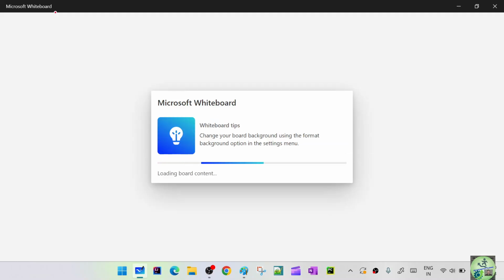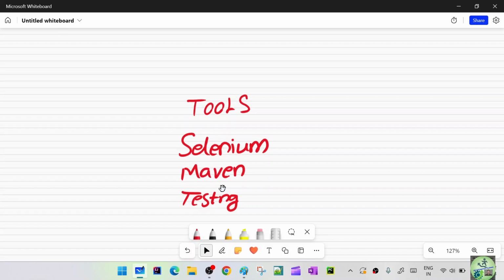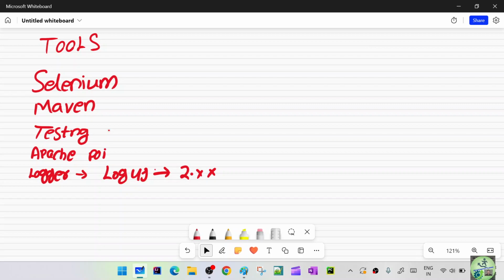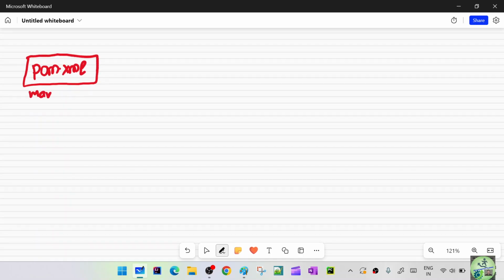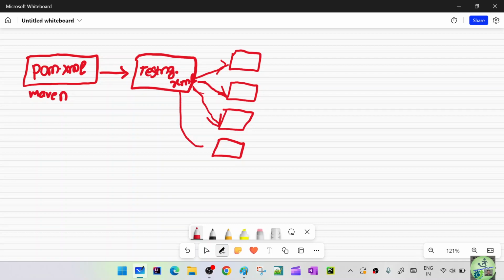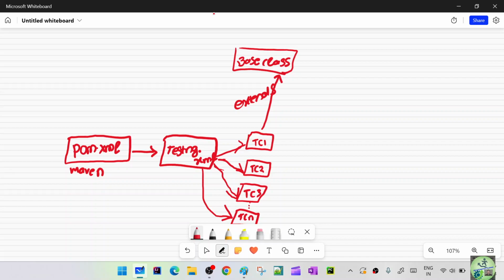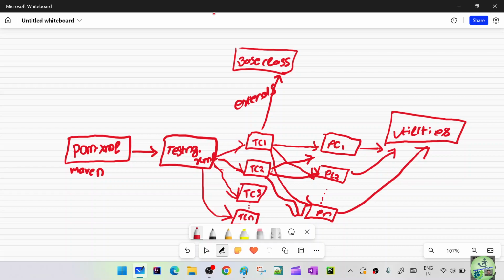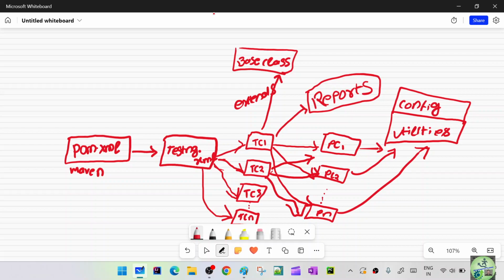2. Framework architecture and tech stack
Framework Architecture
Tech Stack used to develop Framework
Selenium : 4.12.1
Maven :3.8.6
TestNG : 7.8.0
Apache POI : 5.2.3
Log4j :2.20.0
Extent Report: 5.1.0

types of test automation frameworks
selenium framework architecture
test automation framework from scratch
how to explain selenium test automation framework in the interview
explain test automation framework in interview